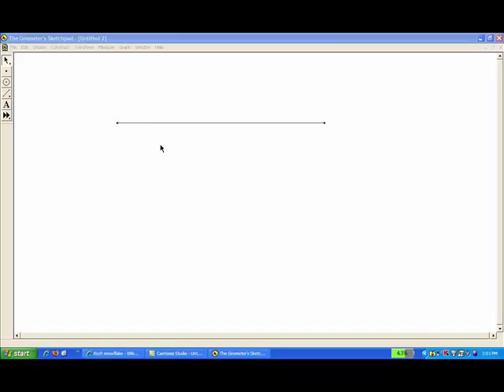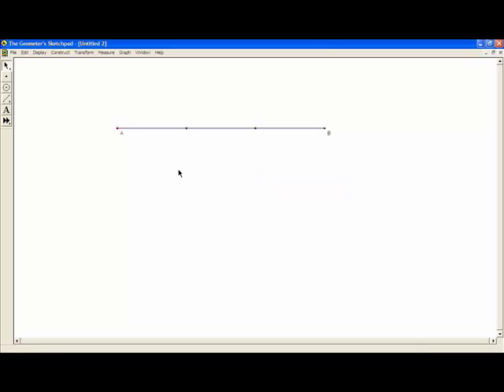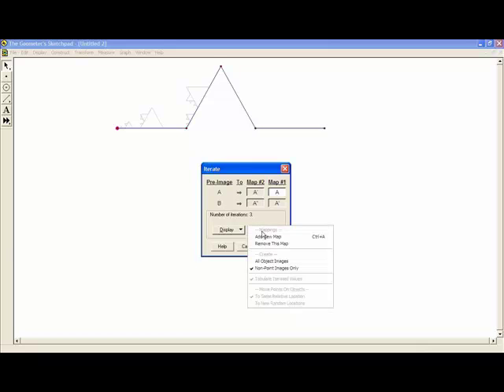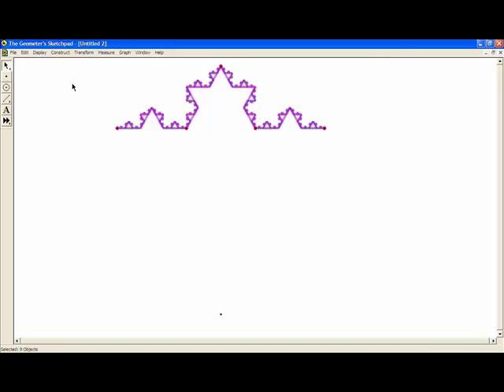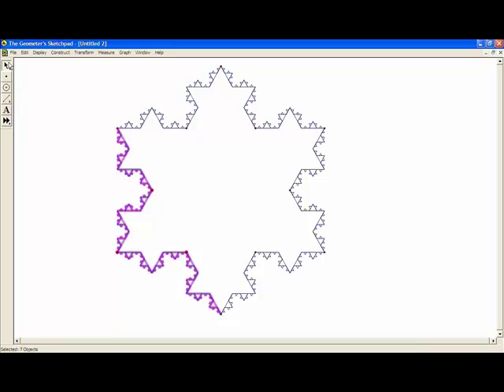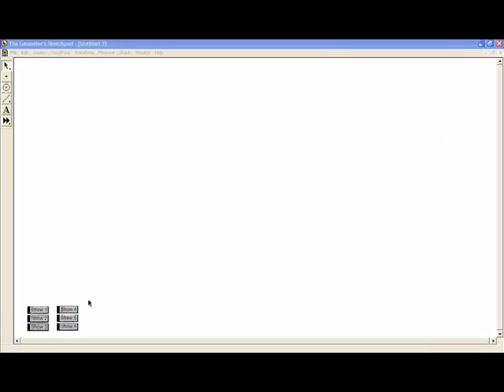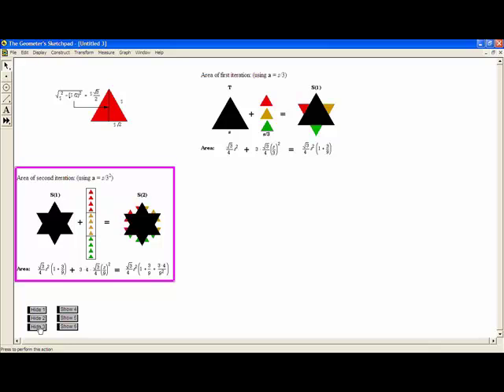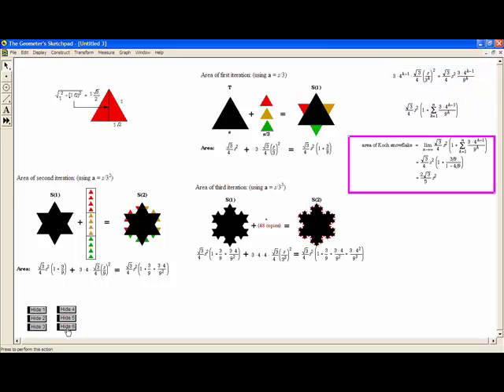Koch's Snowflake Podcast.mp4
A look into the Area and Perimeter of Koch's Snowflake